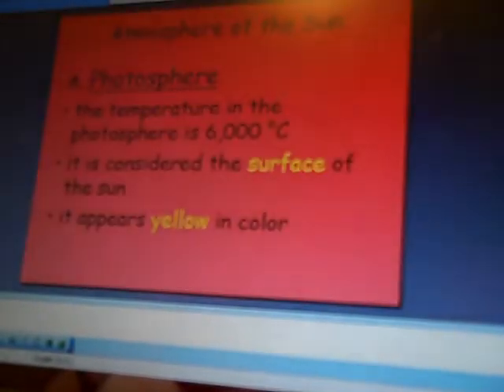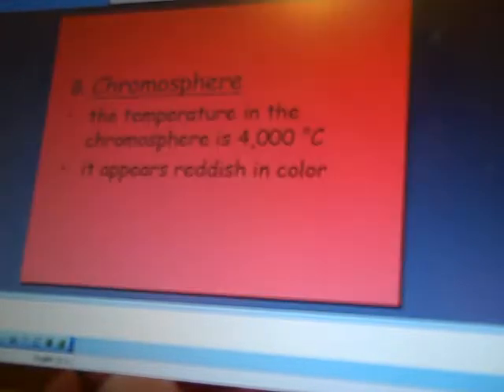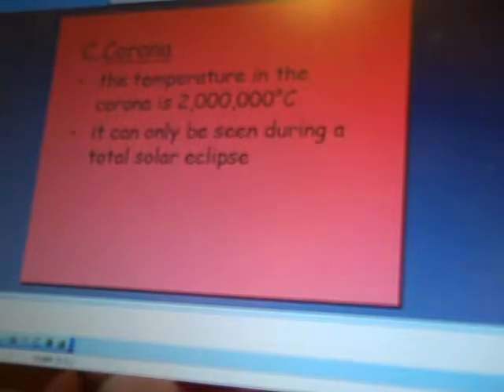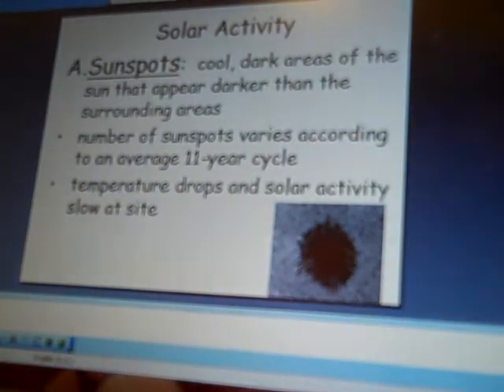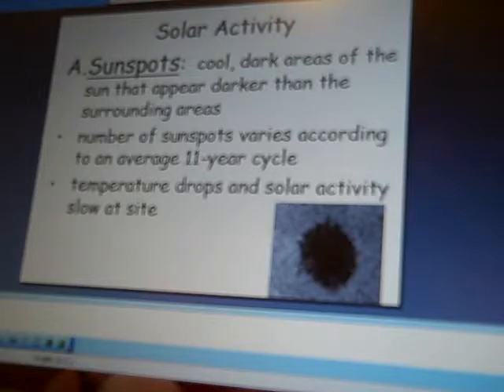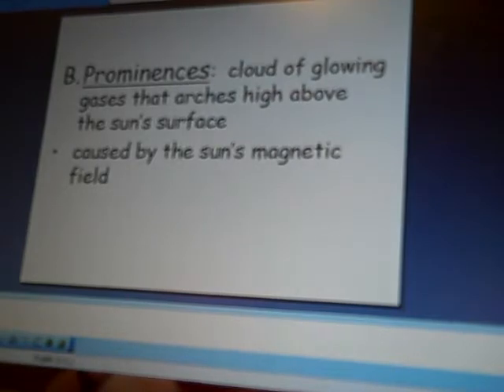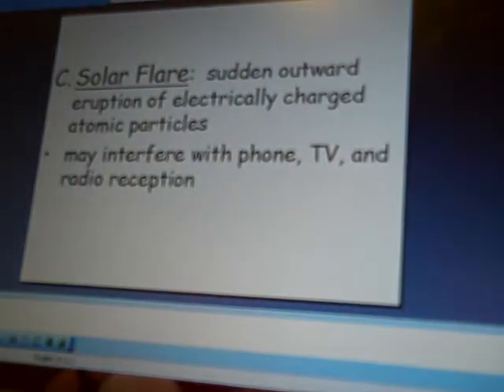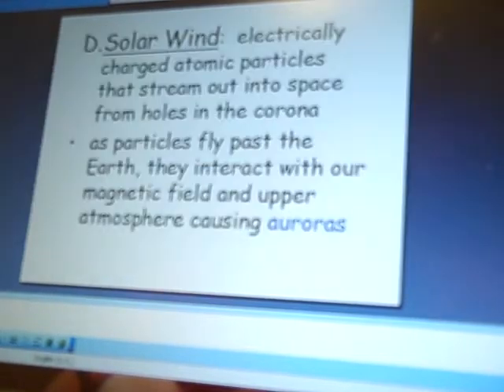The Sun Quick Review (Earth Science Final)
The Sun Quick Review